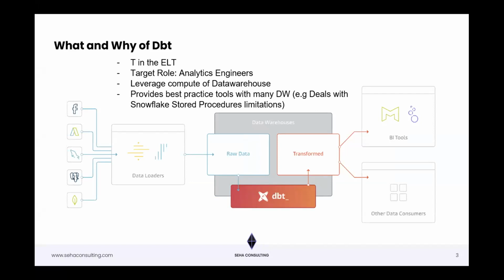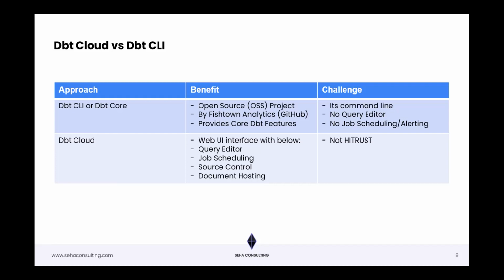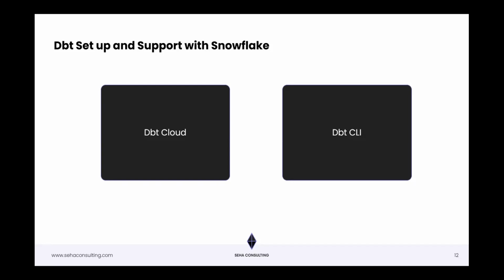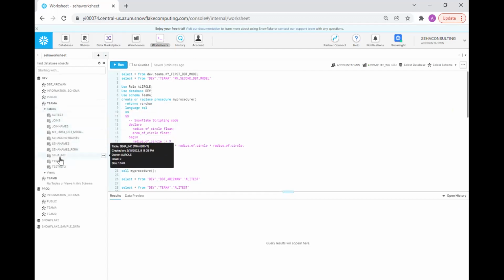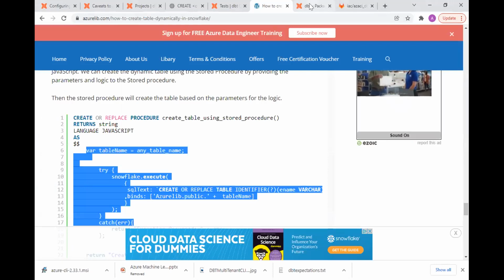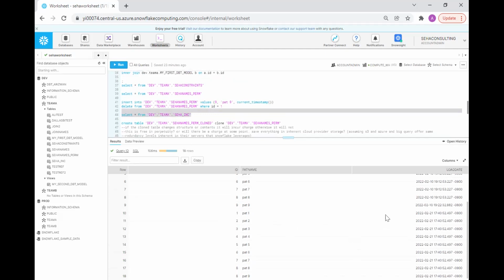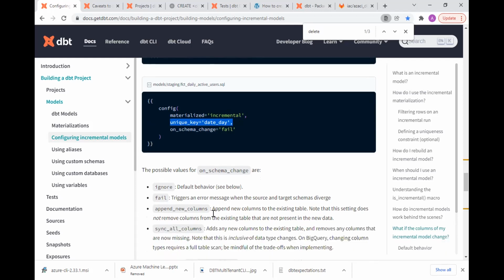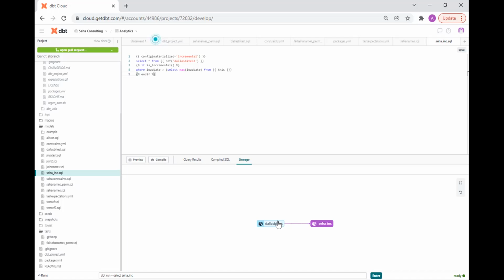Introduction to Dbt integration with Snowflake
Ever wonder how to leverage your Snowflake DW compute warehouse without incurring charges of exporting data to an outside ETL platform?
Dbt Cloud and CLI versions offer a method to fully leverage your Snowflake environment while giving your team the ability to write simple SQL Select statements and save them as models.

We will walk through how to set up Dbt and Snowflake together and how easy it is to create your first model.